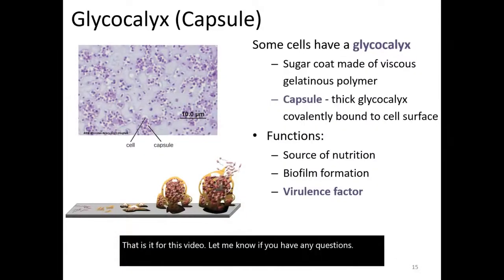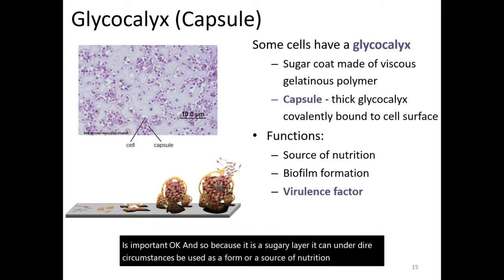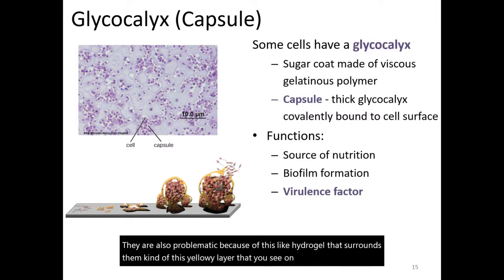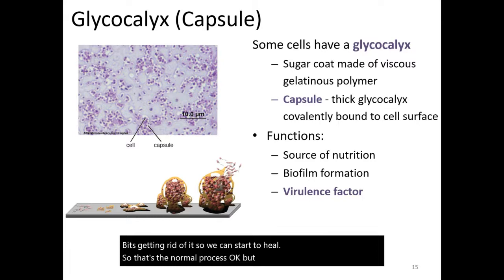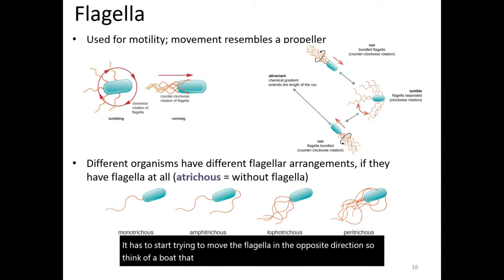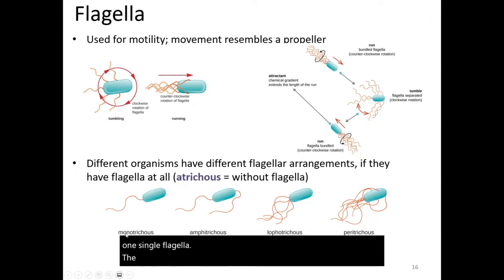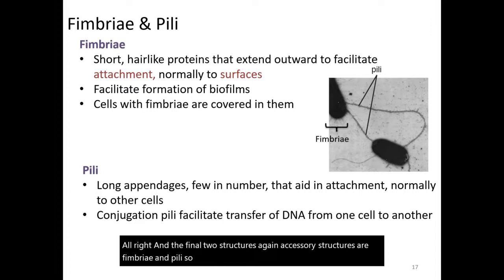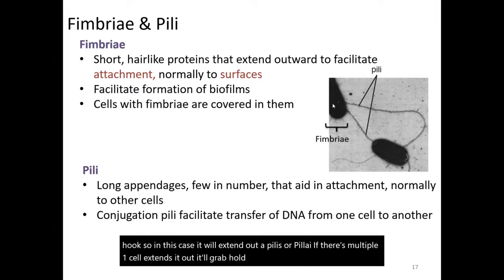Prokaryotic External Structures: Capsule, Flagella, Fimbriae, and Pili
Watch this video to learn more about external structures found on some prokaryotes: capsule, flagella, fimbriae, and pili.